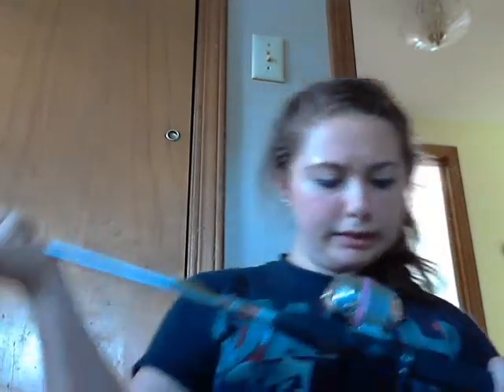Fish story and my new t-shirt!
I had a fun day of fishing! We didnt really catch any thing, but wow what happed to me was kind of funny!